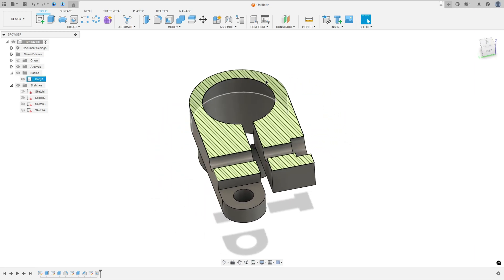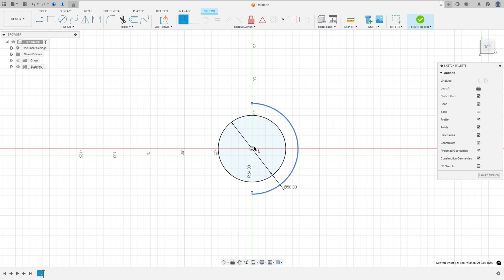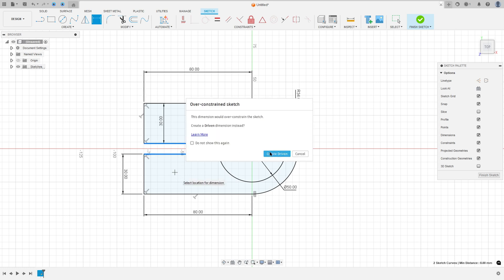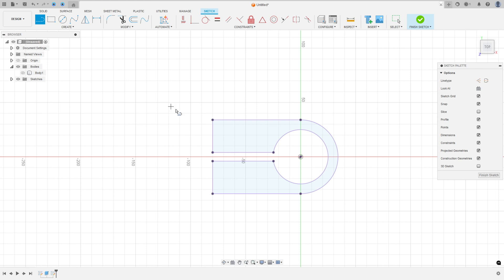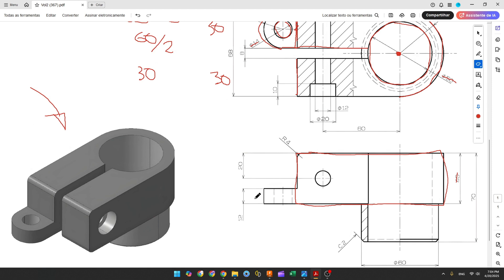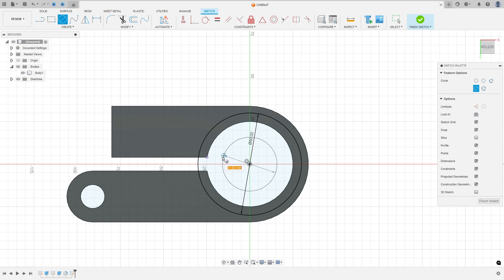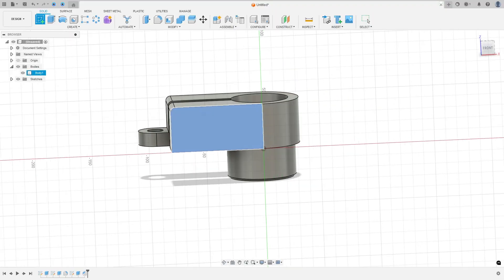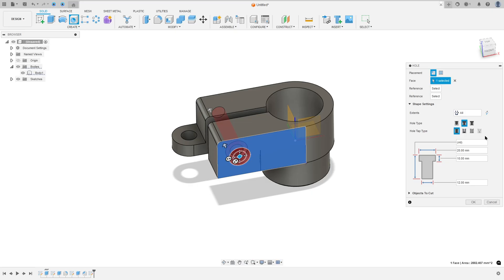Autodesk Fusion 360 Tutorial 317 - Hole and Extrude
In this tutorial we'll use the features:
Sketch: Creates a 2D profile as the foundation for 3D modeling.
Extrude: Extends a 2D sketch into a 3D shape by adding or removing
Hole?